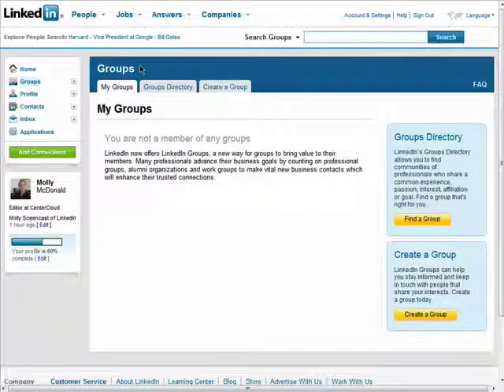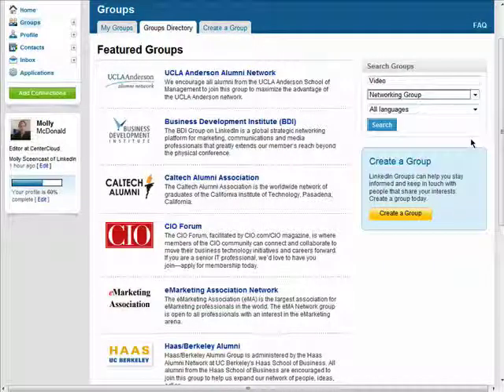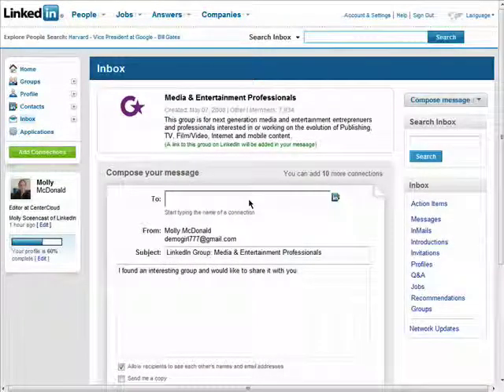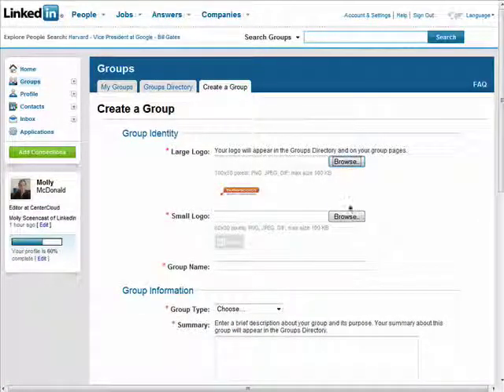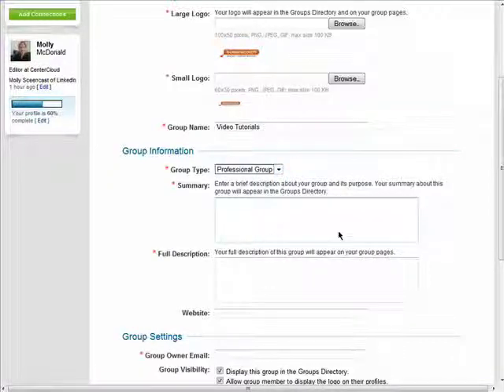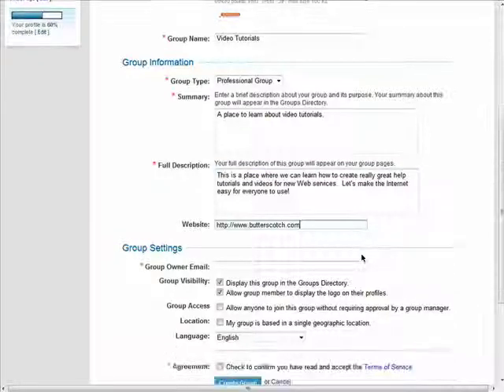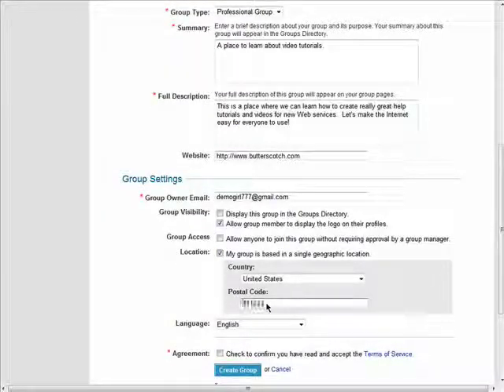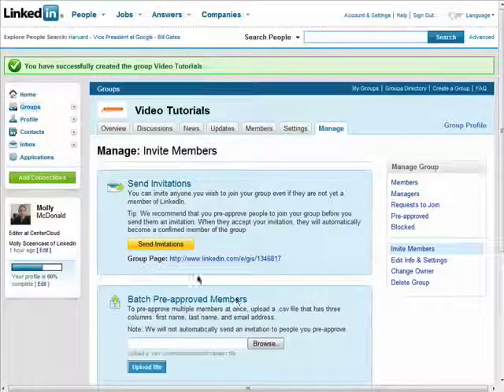How to create and join groups on LinkedIn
Joining groups is a great way to build your online networks of connections on LinkedIn.  A Internet tutorial by butterscotch.com.